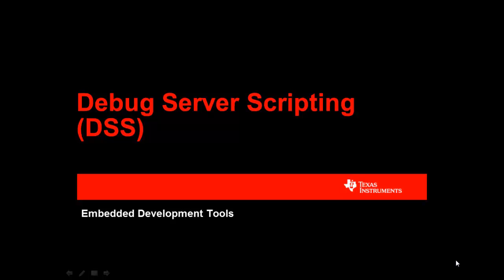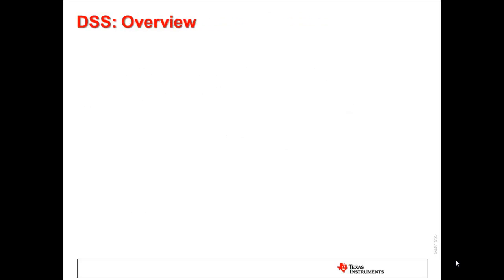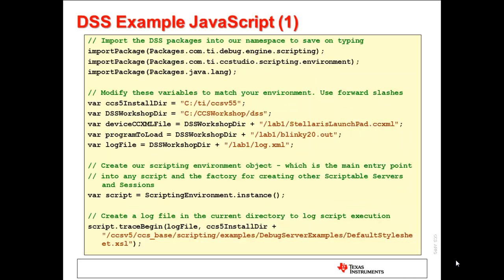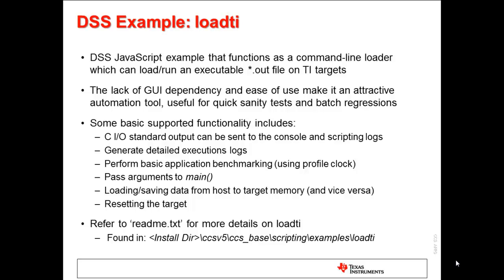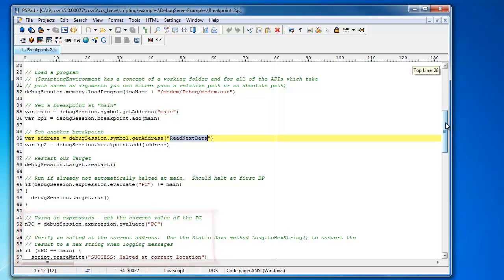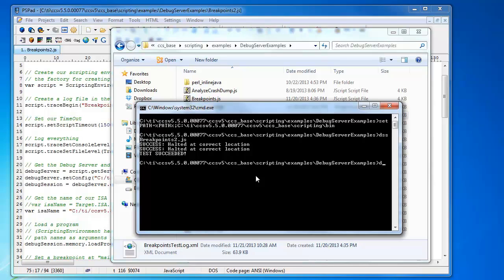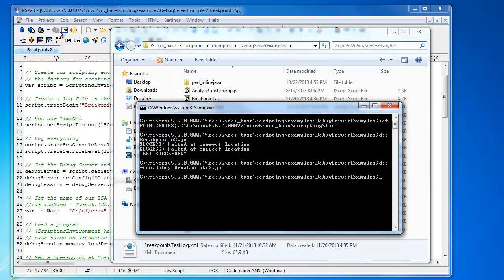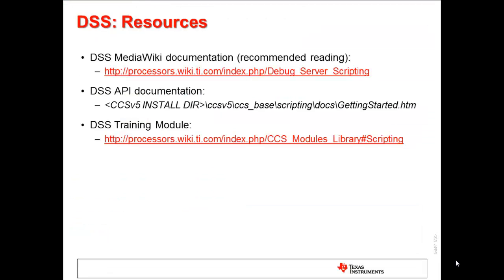Debug Server Scripting (DSS)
If you need to automatically test your product or code while you are away or simply wants to learn how to script processes using TI development tools, you will be interested in the DSS webinar.

In this webinar (presentation + demo in 18 minutes) you will get acquainted with the fundamentals of the Debug Server Scripting (DSS) and have a glance of the functionality built into Code Composer Studio.

Make sure you do a search before posting, as lots of commonly asked questions were already answered!